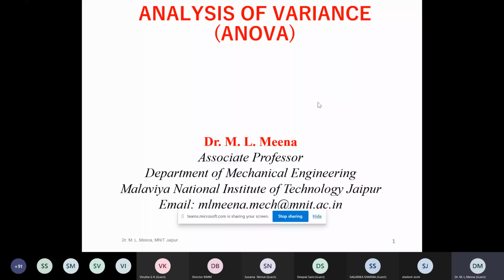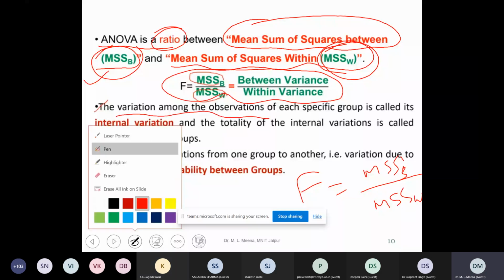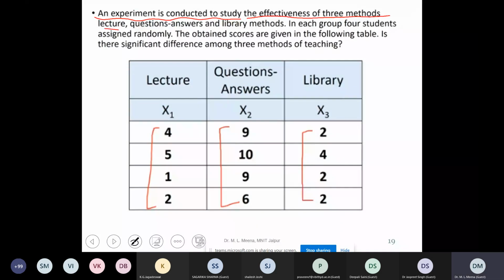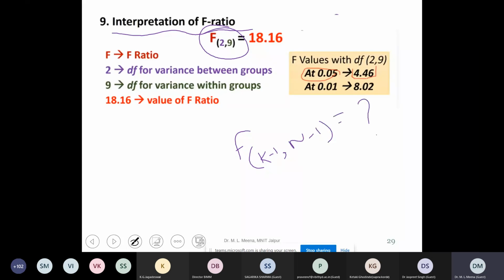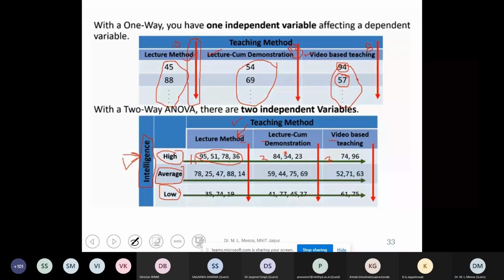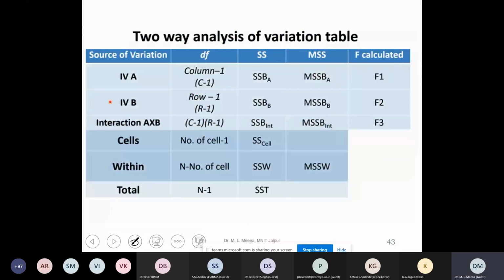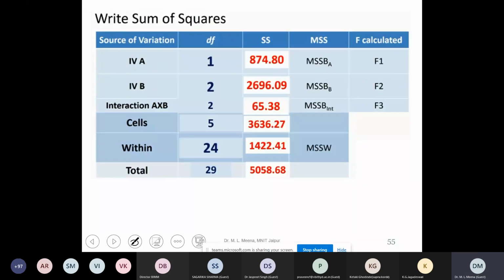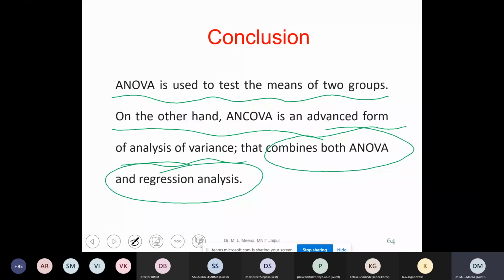Data Analytics Day 2 session 2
Analysis of Variance and Covariance (ANOVA & ANCOVA)

Dr. M. L. Meena
Associate Professor, MNIT, Jaipur